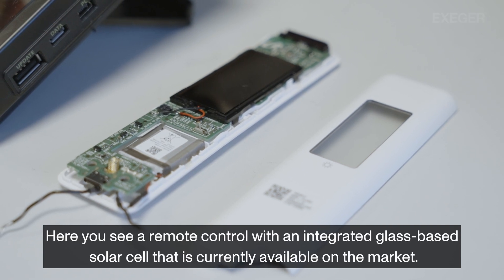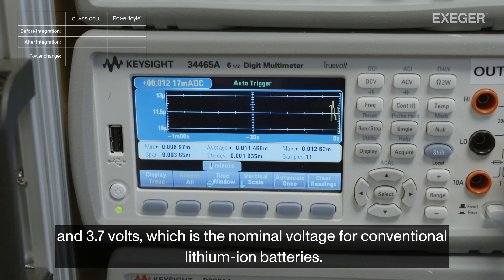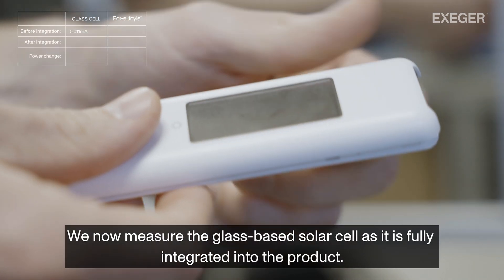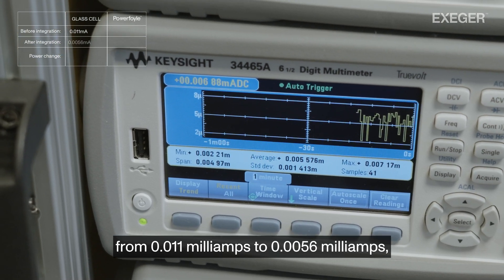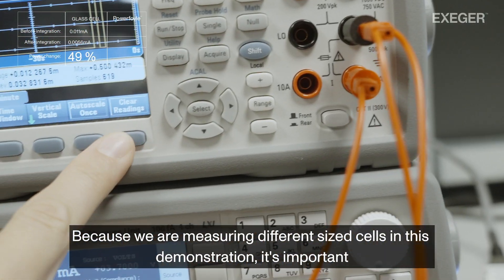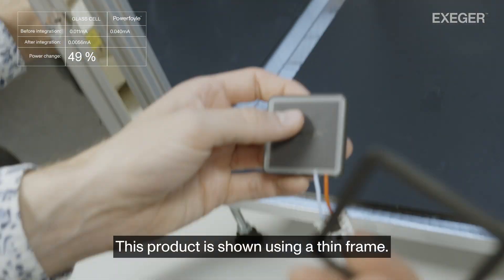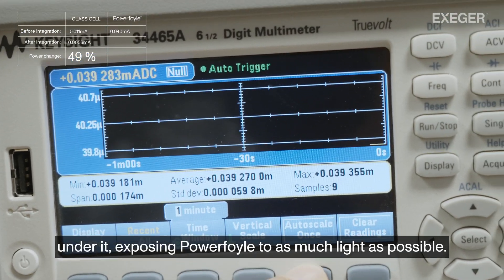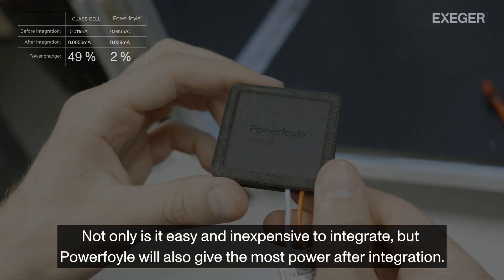The Effects of Solar Cell Integration on Power Output - Powerfoyle vs. Glass-Based Cells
Comparing indoor solar cells can be a challenge and for companies, the only power metric that matters is how much electricity reaches the battery.

Here, we measure two different solar cell technologies - Powerfoyle and glass-based amorphous silicon solar cells (the kind found in calculators and some remote  controls).

The difference between loose cell measurements and post integration measurements is staggering - up to 50% loss in efficiency for glass-based solar cells, virtually none for Powerfoyle.